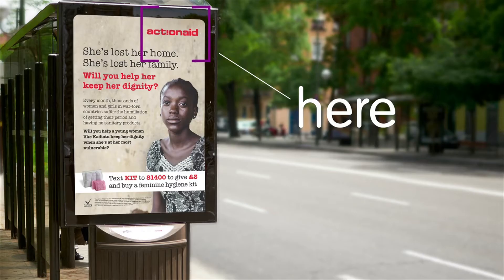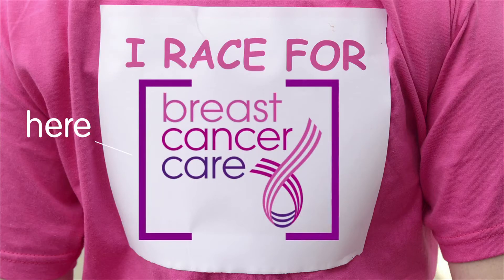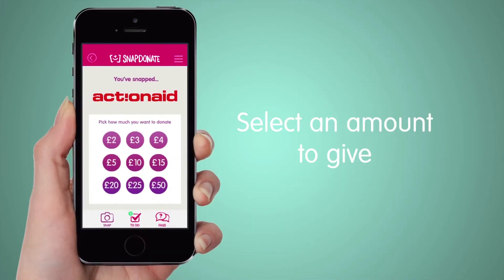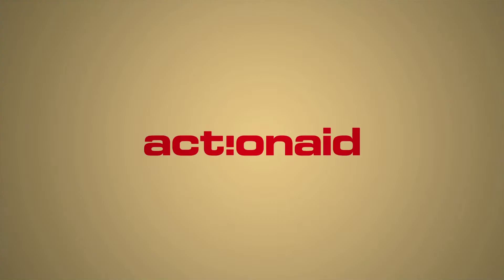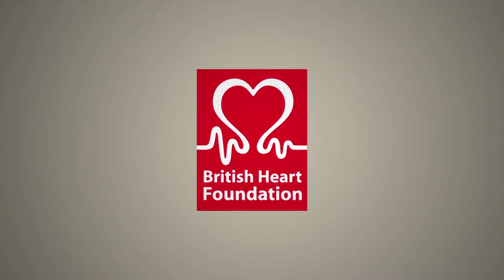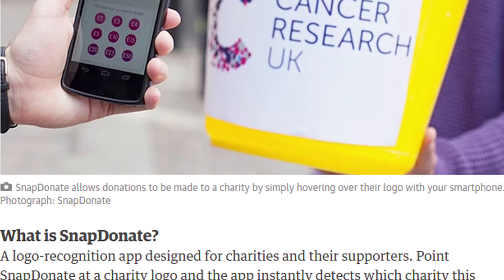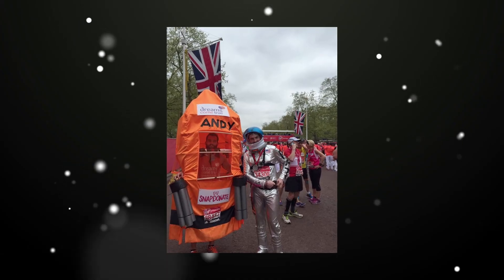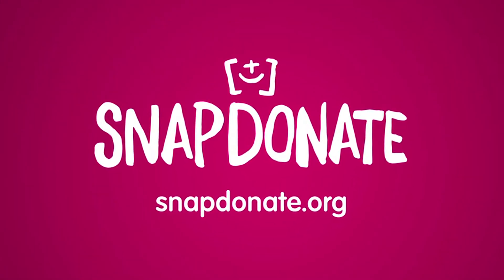SnapDonate - winner of The JustGiving Tech for Good Award 2015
The team from SnapDonate won The JustGiving Tech for Good Award 2015. SnapDonate is an app that was created by the SnapDonate Foundation, a not-for-profit entity that aims to keep impulse giving alive in an increasingly cashless society. The app, which is powered by JustGiving’s APIs, allows people to give to a good cause by pointing their phone at a charity’s logo and choosing how much to donate.